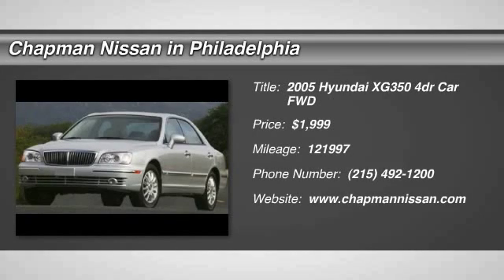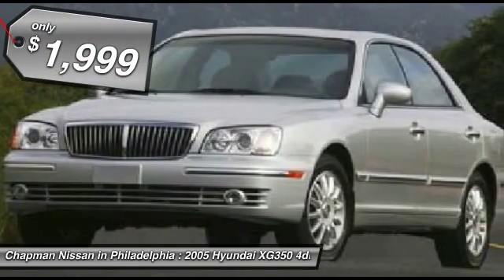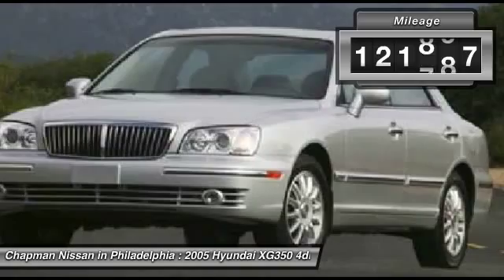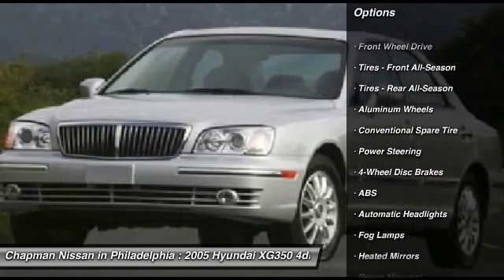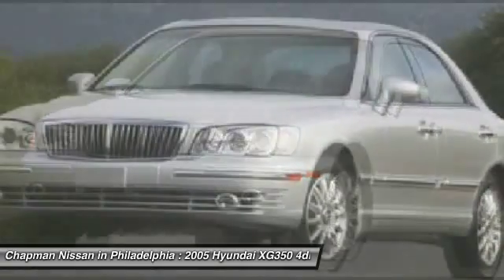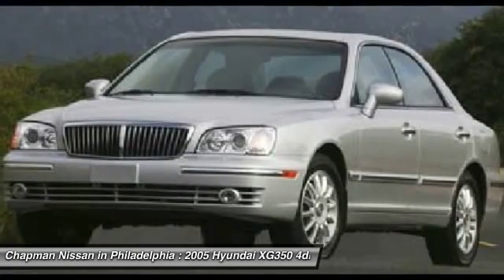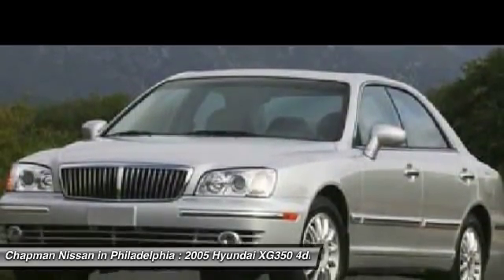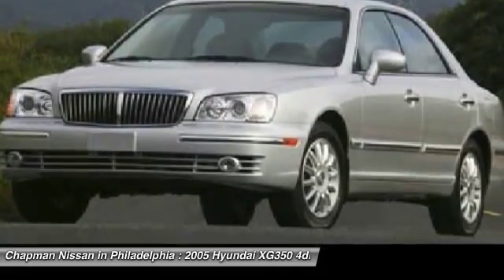2005 HYUNDAI XG350 Philadelphia, PA N15999A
2005 HYUNDAI XG350 Philadelphia, PA
Stock# N15999A

-Priced Below the Market Average- -Leather- -New Arrival priced to sell FAST- This Black Obsidian, 2005 Hyundai XG350 is priced right and has 121,997 miles leather interior that looks great! We have sold several XG350's but this color combo looks amazing! Chapman Nissan prides itself on value pricing all of its vehicles and exceeding your expectations. you will have access to more photos, the full PureCars Value Report and a Vehicle History Report! The next step? We are located at: 6723 Essington Ave, Philadelphia, PA 19153 Call Doug for best deal!